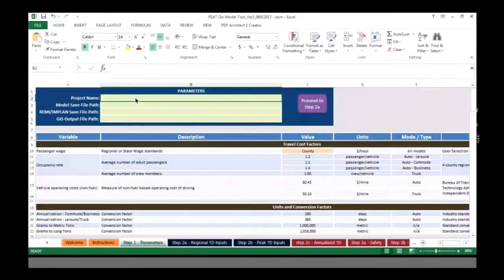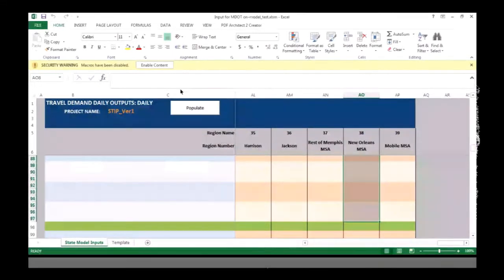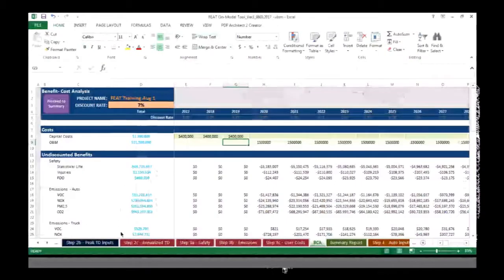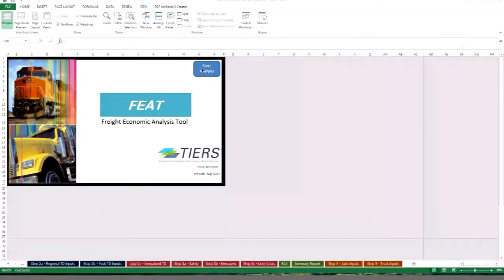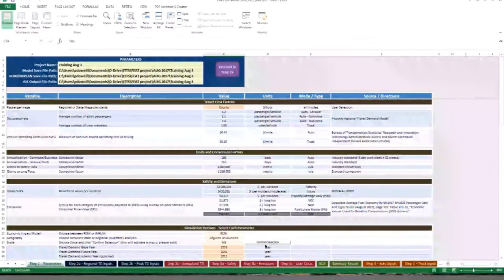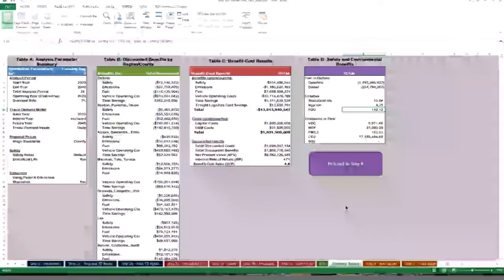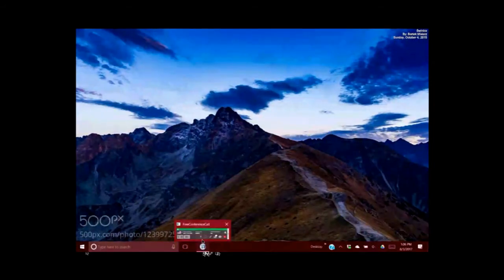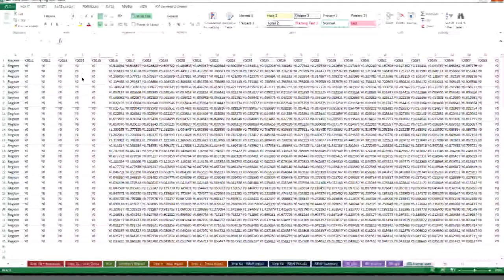The FEAT On-Model elements - 2017 presentations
The best presentation for learning the FEAT models was done in March 2018.
This is an older presentation, where I combined training sessions that occurred in 2017.  The sessions are still presented, as there are some good insights concerning BC analysis studies in the comments that someone may find of interest...